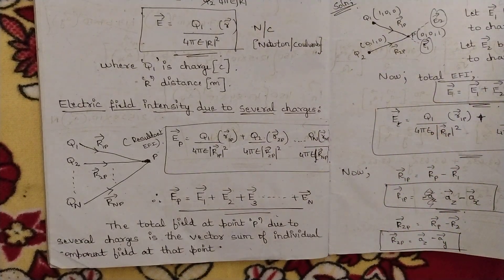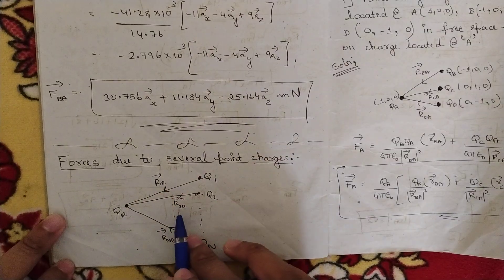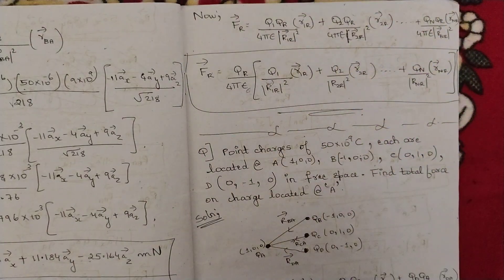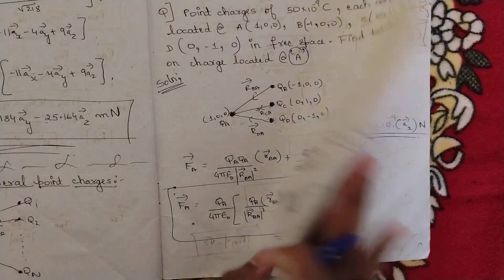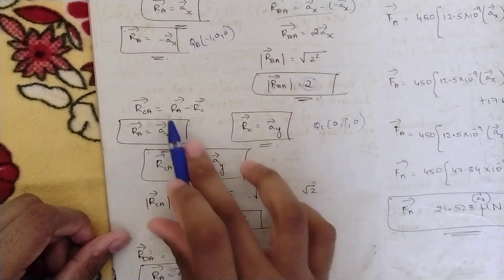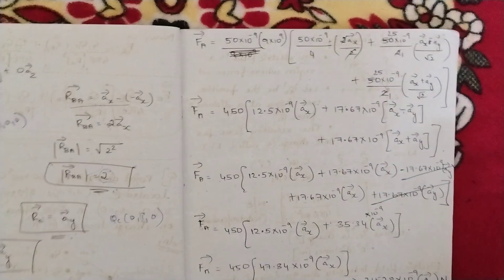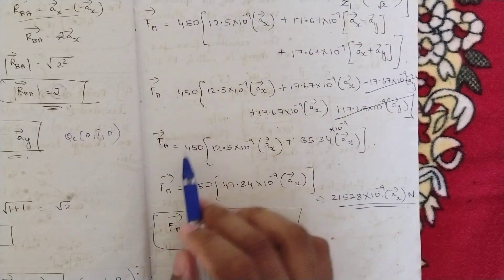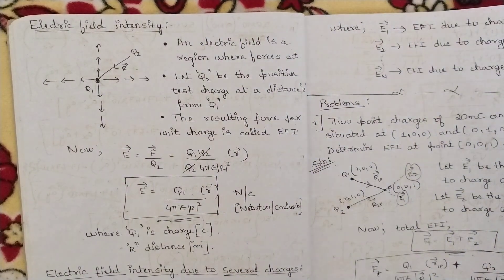2 Force Due to Several Charges Concept 1 Problems Explained Module 1 4th Sem ECE VTU BEC401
' #2 Electric Field Intensity Concept 2 Problems Explained Module 1 4th Sem ECE 2022 Scheme VTU BEC401

Time Stamps:
0:00  Force due to several charges
3:18  Q no.1